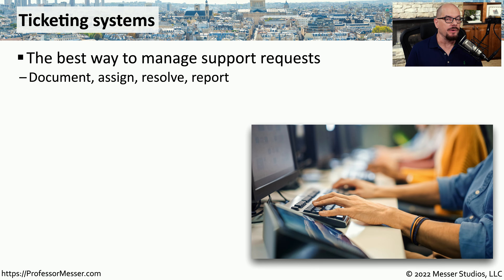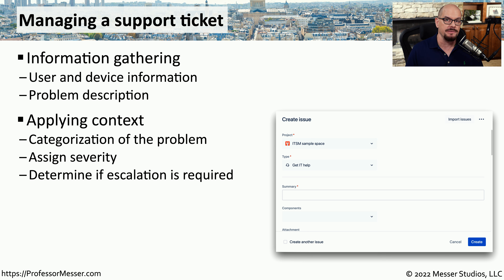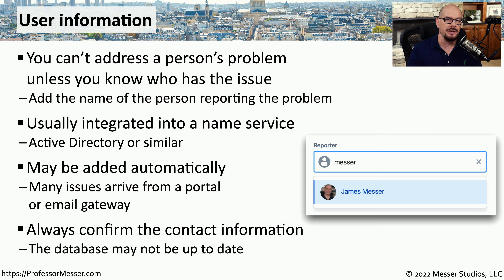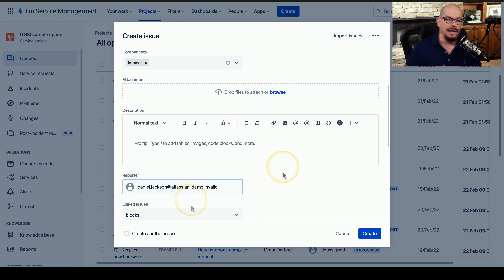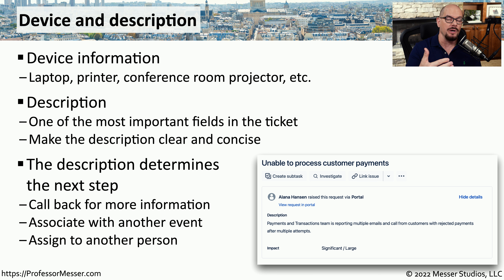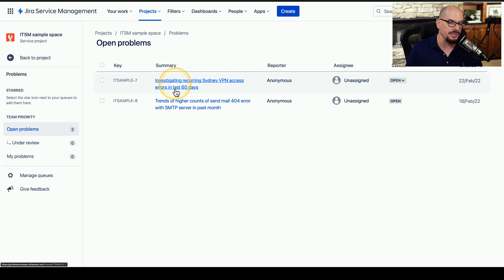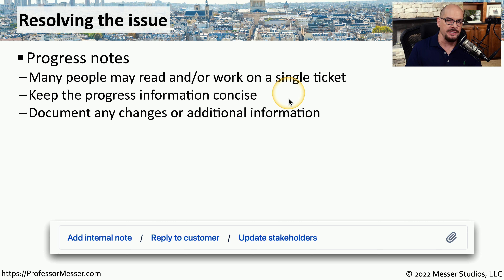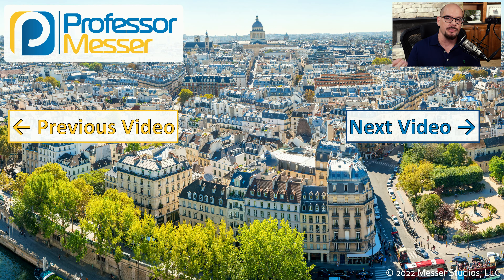Ticketing Systems - CompTIA A+ 220-1102 - 4.1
If you work in IT, you’ll certainly be working with a ticketing system. In this video, you’ll learn about entering tickets, managing categories, escalating events, and much more.